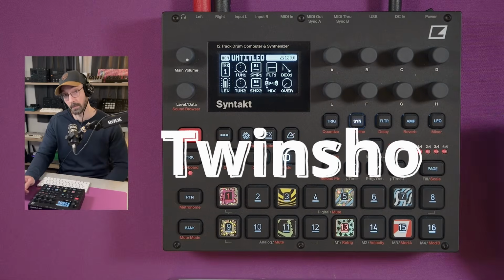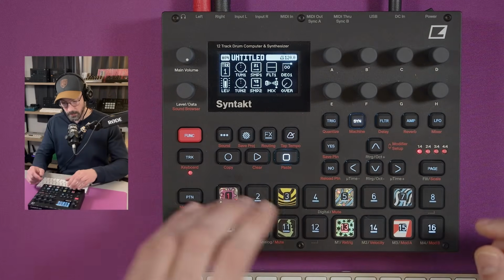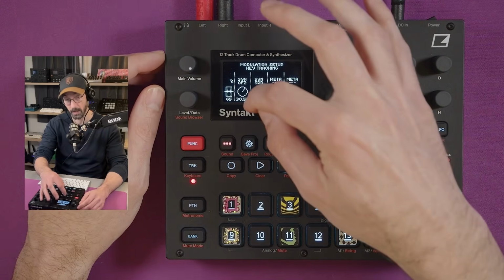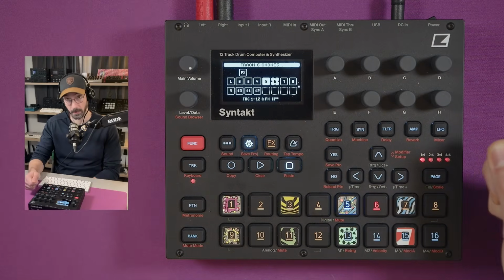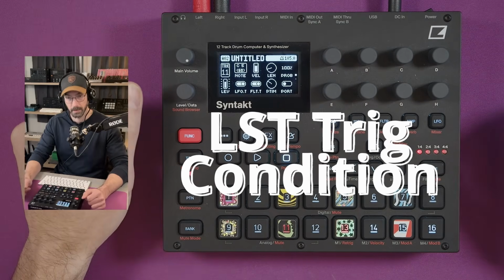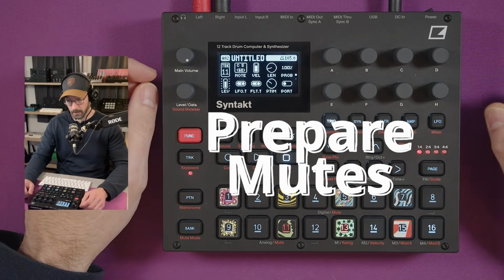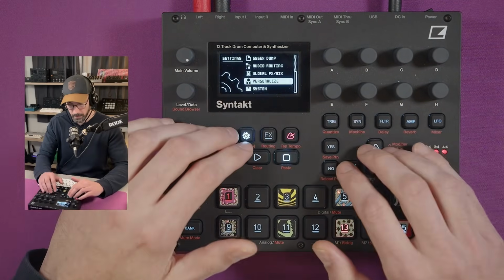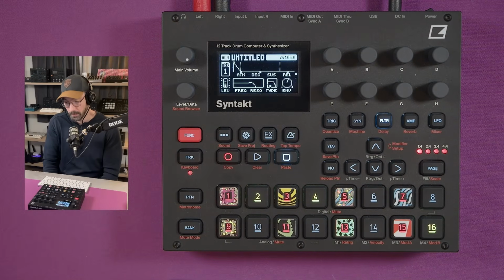Syntakt 1.40: Tutorial of new major features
Chapters:
INTRO: 00:00
Twinshot: 00:44
Keytrack Modulation: 02:49
Track Relations: 03:54
Filter Pan: 04:56
New Trig Condition LST: 05:54
A:B False: 07:02
Pepare Mutes: 07:21
Page Autocopy: 07:52
Parameter Live Record: 08:30
Outro: 09:56